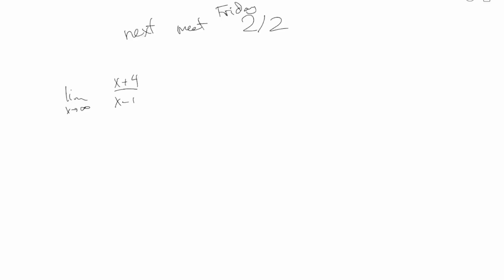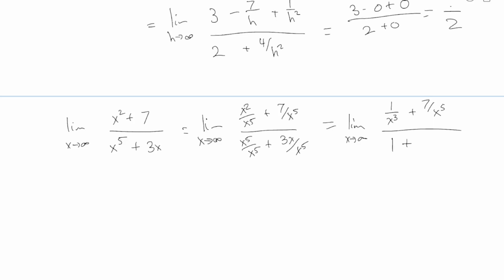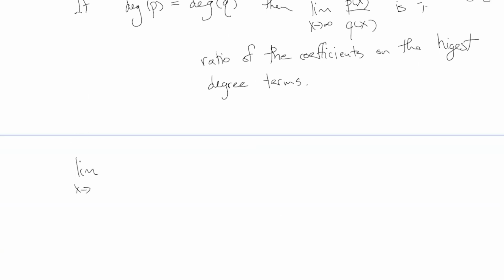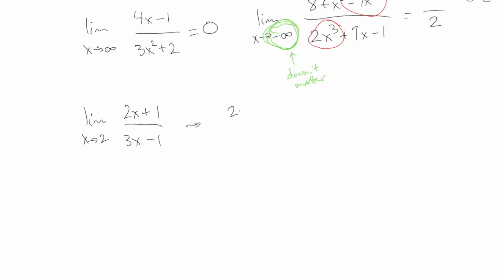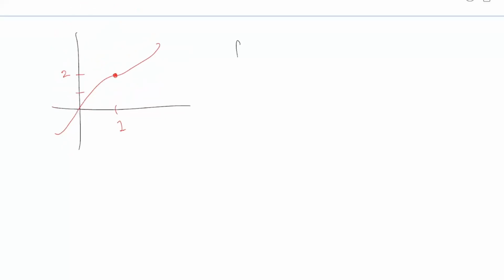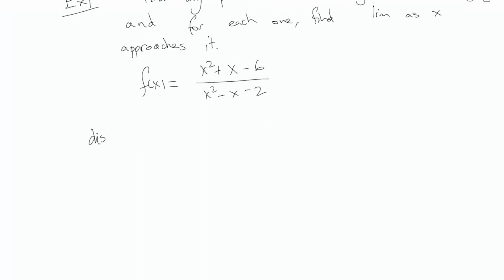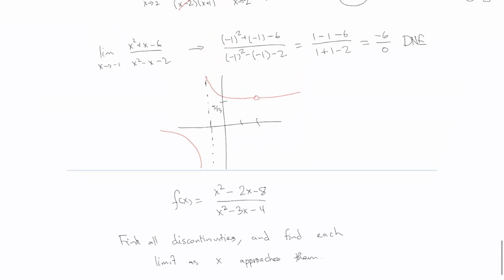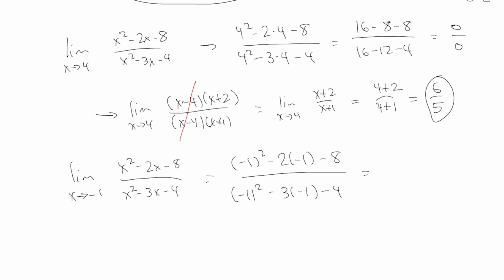Applied Calculus 1 ep03: Continuity (Jan 23, 2024)